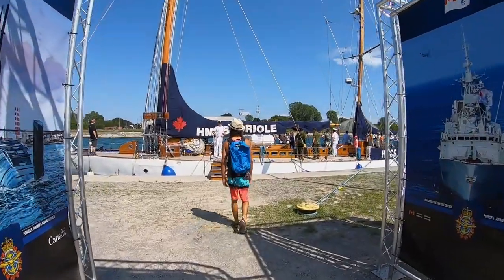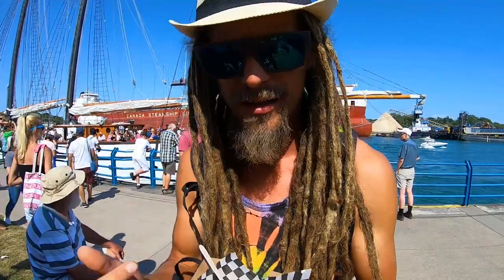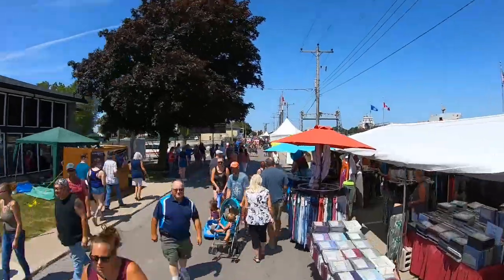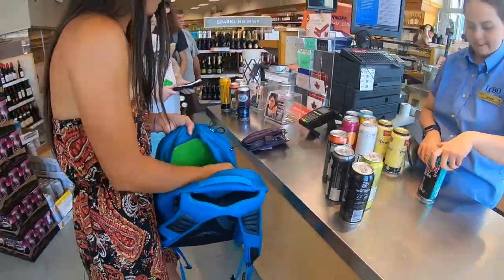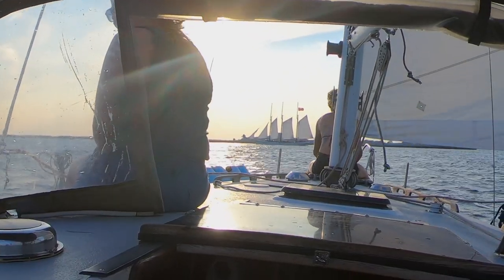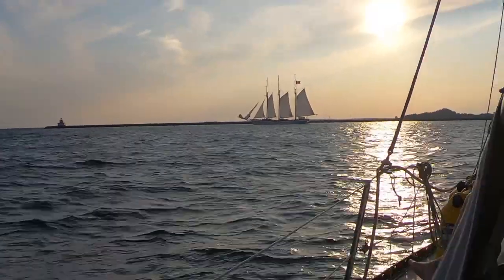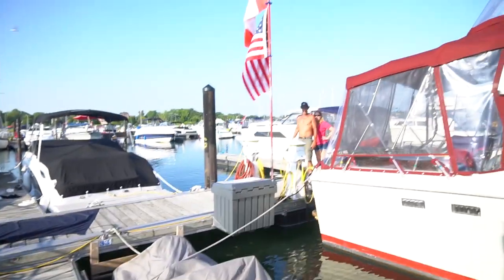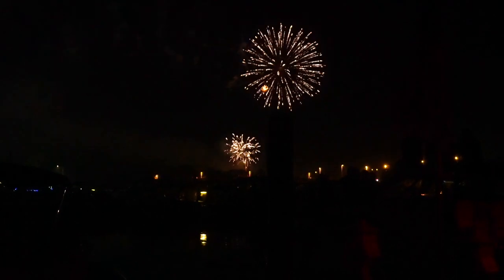CANAL DAYS Port Colborne 2019 and Sailing on Lake Erie [Wildly Intrepid Ep 58]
It's hard to describe and share what it feels like to experience Canal Days in Port Colborne. This annual Marine Heritage Festival offers so many different activities for all ages. We try to share as much as possible with you from the street vendors, to the concerts to sailing on Lake Erie and enjoying the whole atmosphere. Canal Days is awesome!

canaldays # wellandcanal#wildlyintrepidsailing

Help the videos stay alive by donating.

Our favorite Book
Don Casey's Complete Illustrated Sailboat Maintenance Manual

Film Equipment
Sony a6300

Music

Song: Canary
Artist: Jim Yosef
NCS: Music Without Limitations